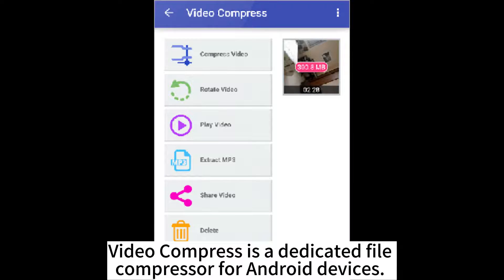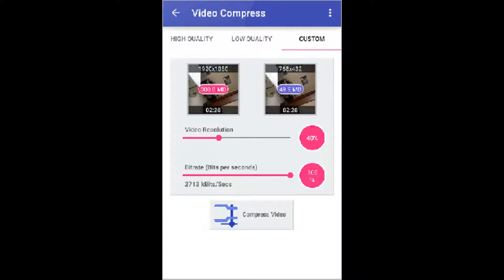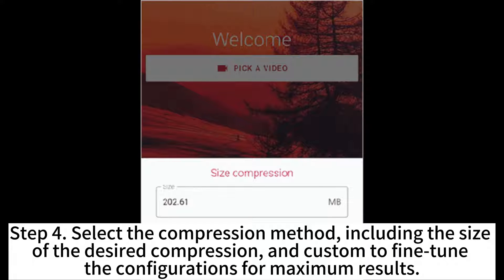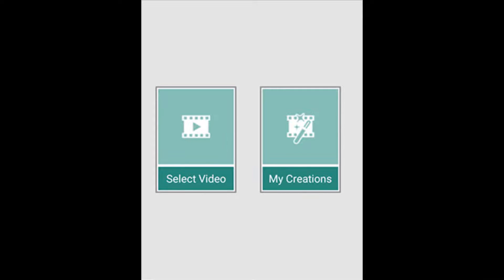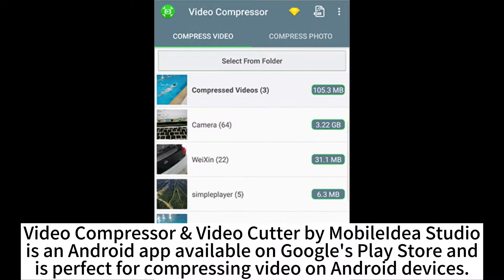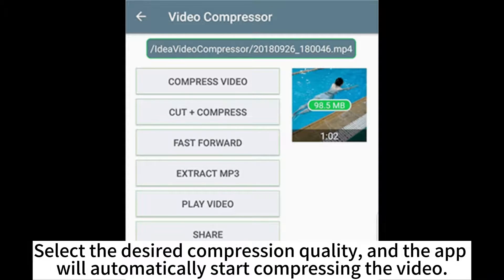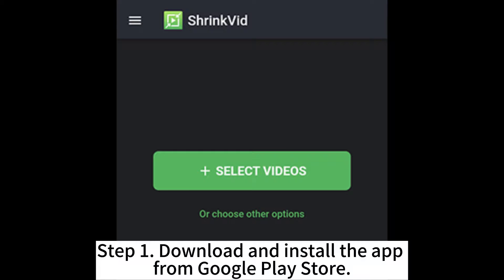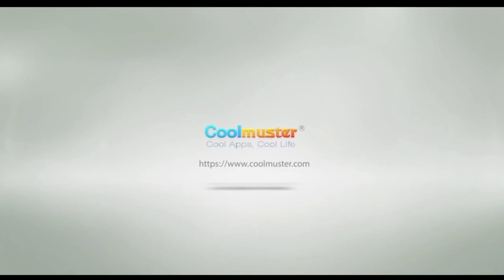How to Compress a Video on Android While Retaining Quality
How can I compress videos on Android? Don't worry. Please check this video and learn how to compress videos on Android from our experts.